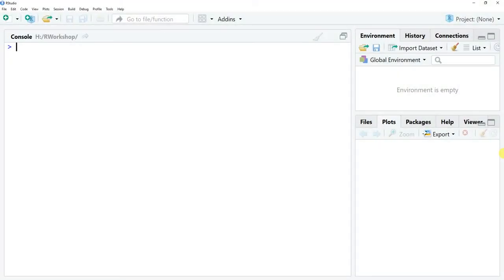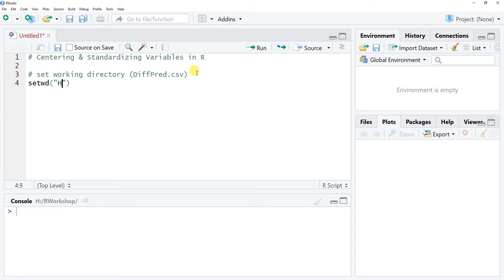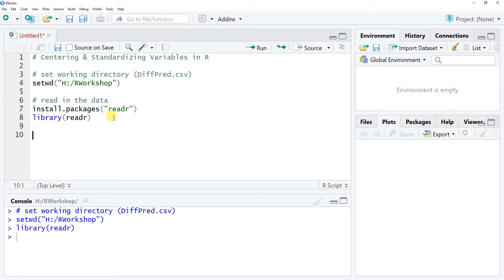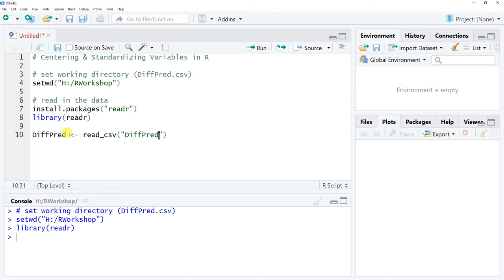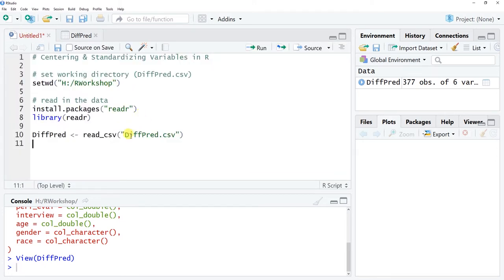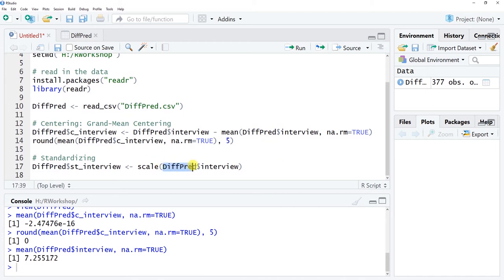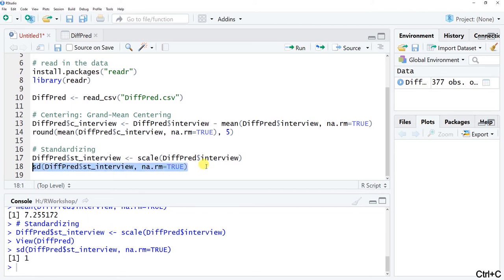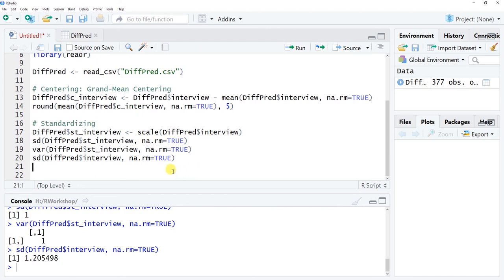Centering & Standardizing Variables in R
This tutorial demonstrates how to grand-mean center and/or standardize a variable in R.